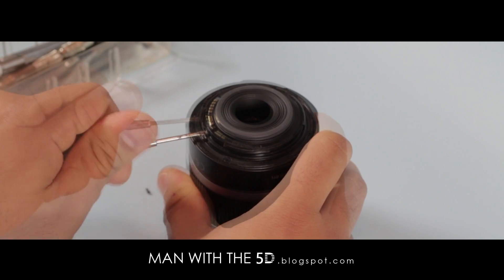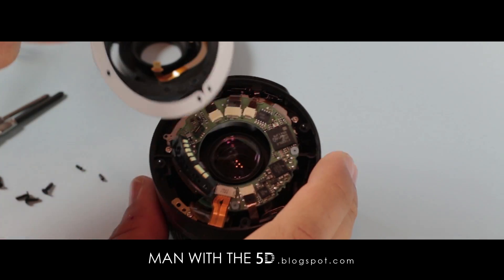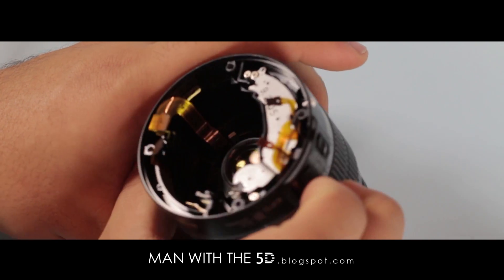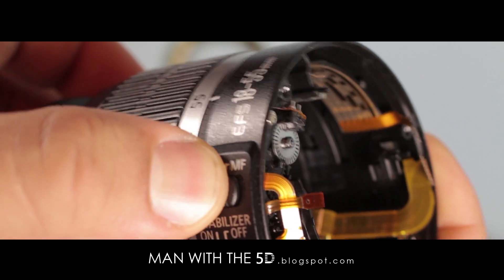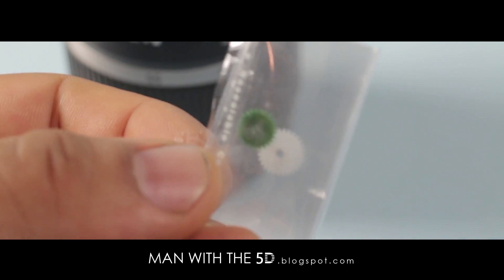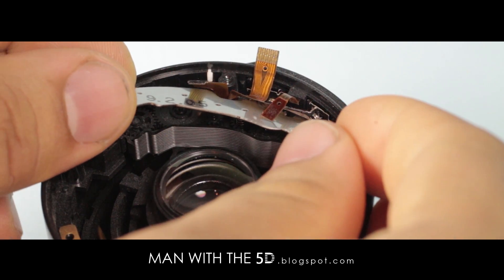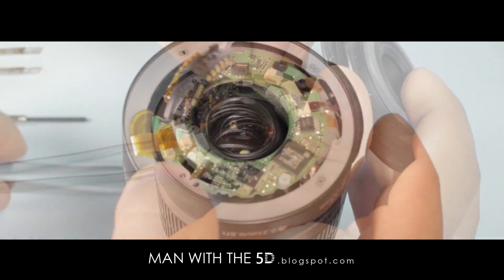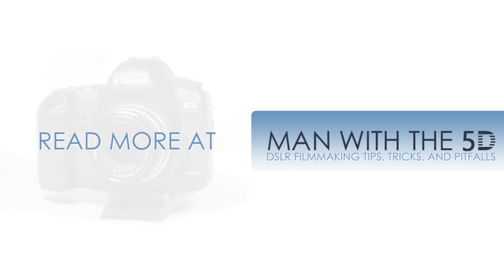Canon Lens DIY Repair: EF-S 18-55mm f/3.5-5.6 IS Autofocus Disassembly and Reassembly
Complete instructions to take apart and repair stripped autofocus gears on the EF-S 18-55mm f/3.5-5.6 IS lens.

NOTE: Though this video shows the IS v1 model, the II is virtually identical in design in the areas covered in this video.

WARNING: By viewing and/or following this guide, you accept full responsibility for any malfunctions or damage that may be caused to your lens in the course of any service you may attempt to perform on it, and hold harmless the creators of this video and associated parties. Following this guide will void your warranty.

-Kurt "Man with the 5D"